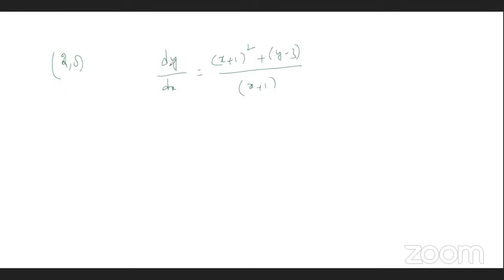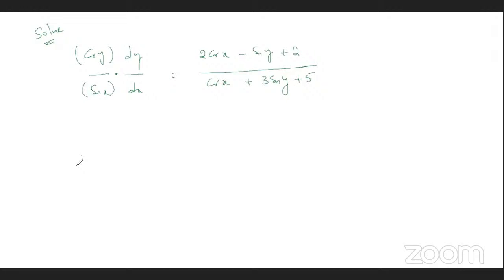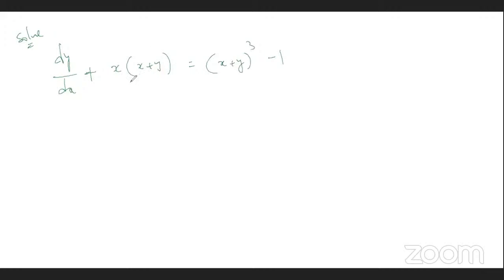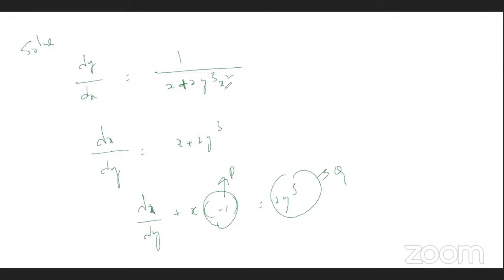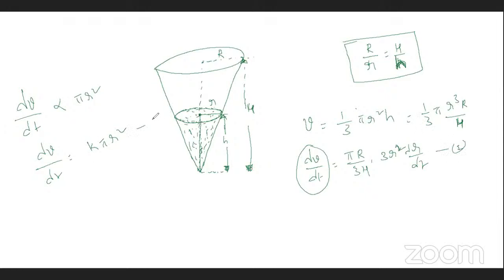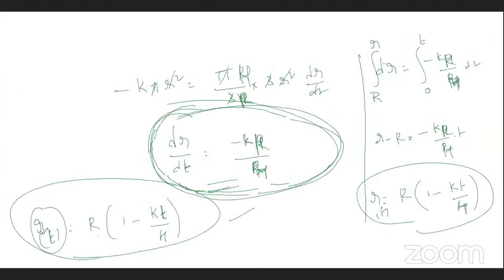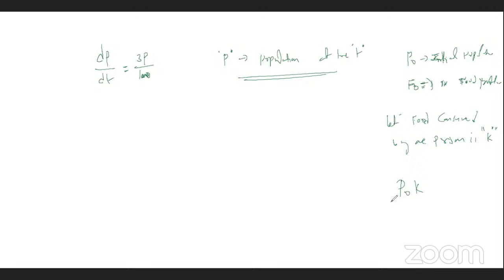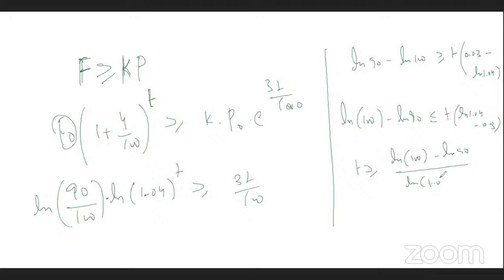31-10-20_SR MATHS JEE CLASS(MR SIR)